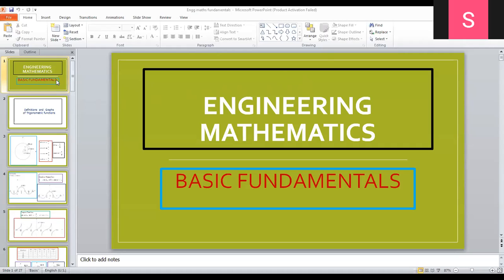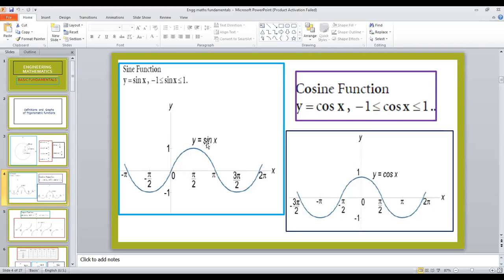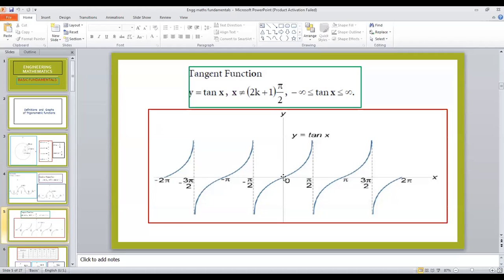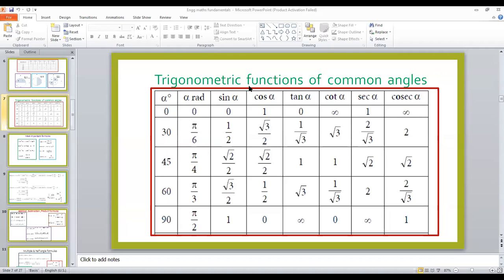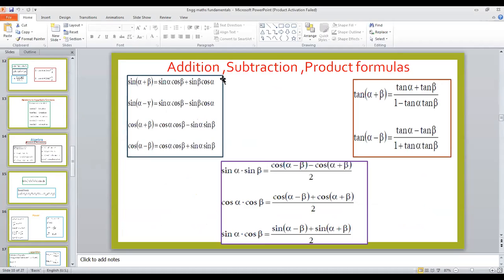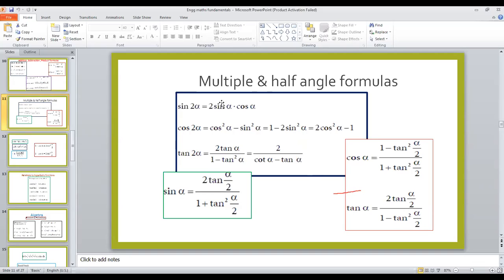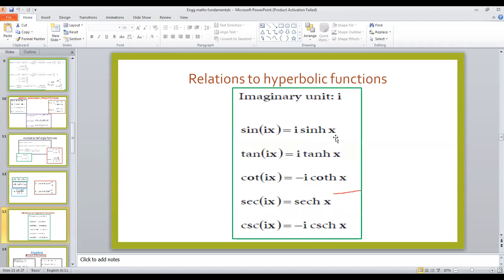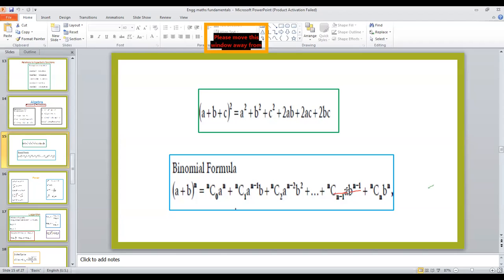Maths lecture 2